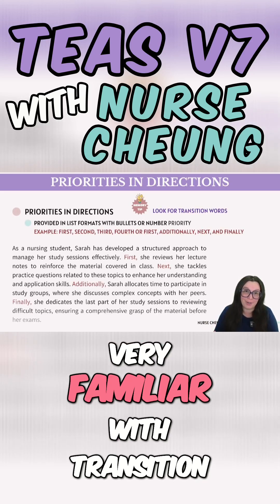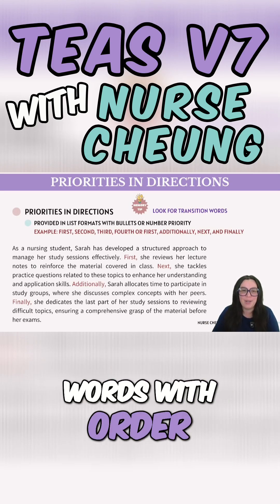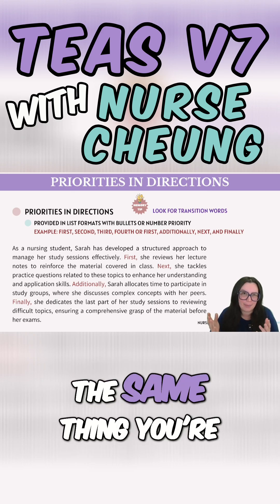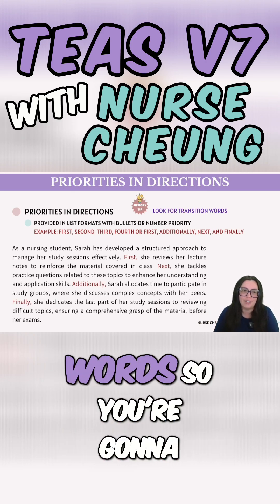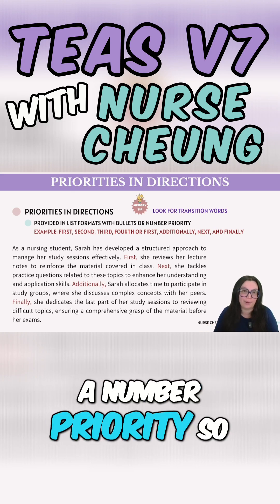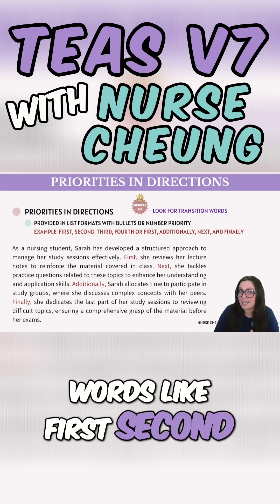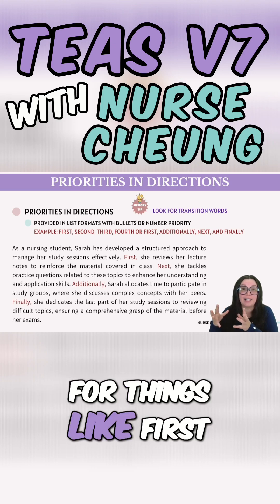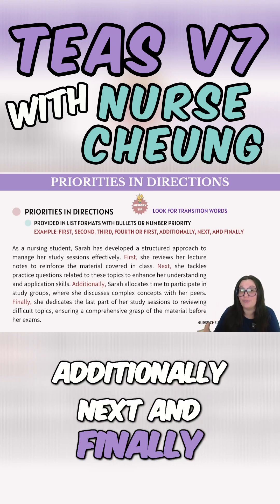Priorities in Directions (ATI TEAS V7 Reading)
Ever follow a recipe with a million steps and wonder which one should come first? Let’s tackle “priorities in directions” so you can master ATI TEAS V7 Reading (and dinner prep!)